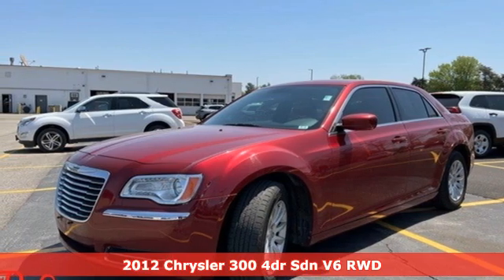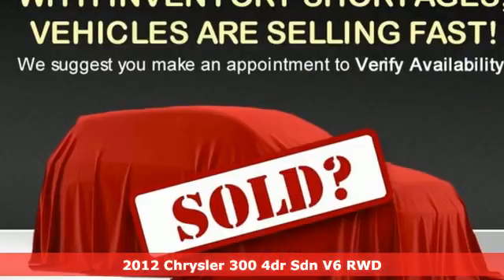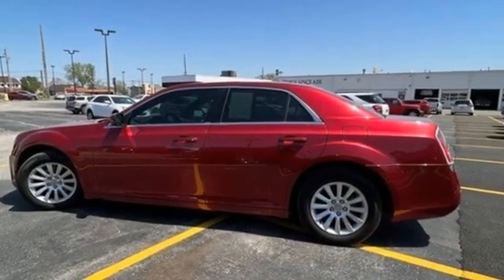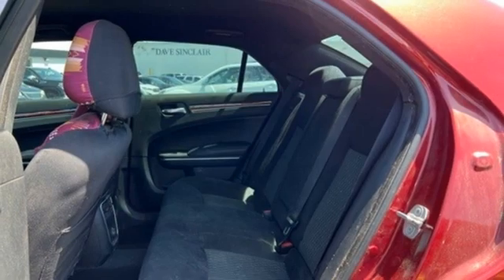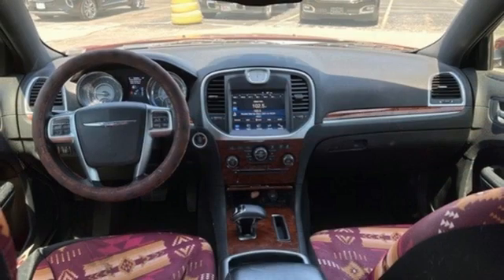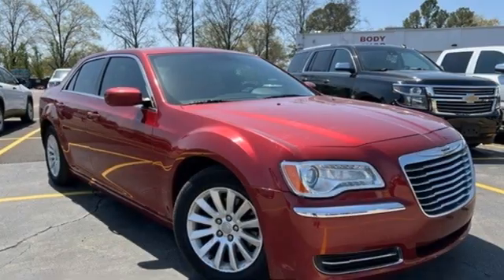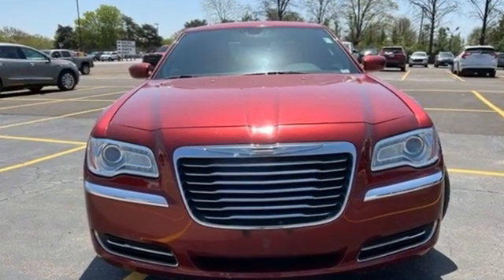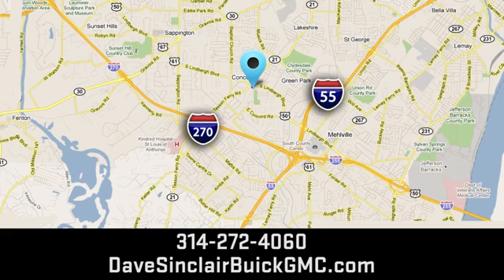Used 2012 Chrysler 300 Saint Louis, MO P17388 - SOLD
Year: 2012
Make: Chrysler
Model: 300
Engine: 3.6L V6
Transmission: Automatic
Color: Deep Cherry Red Crystal Pearlcoat
Interior: Black Interior
Mileage: 95243
Stock #: P17388
VIN: 2C3CCAAG7CH312200

Address:
5655 S Lindbergh Blvd